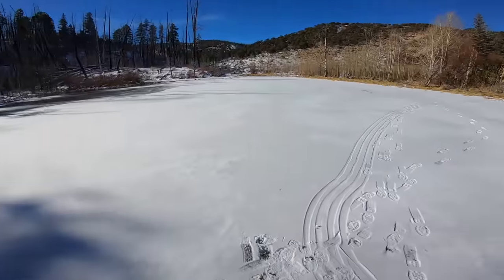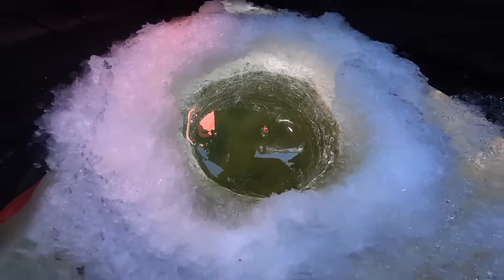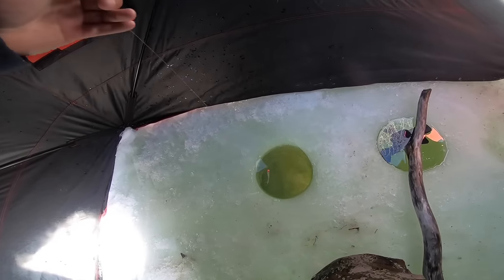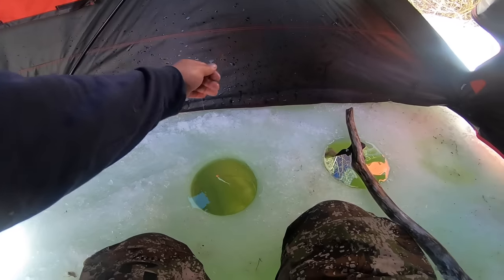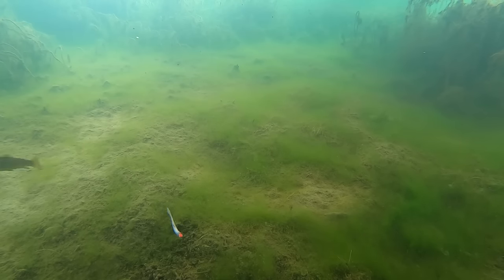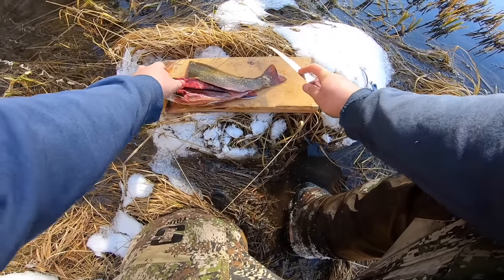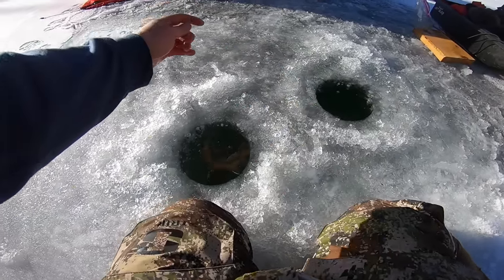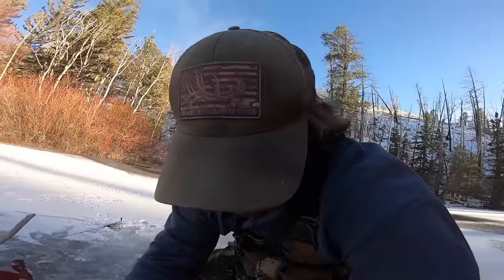ICE FISHING for BROOK TROUT!! (Underwater View + Catch & Cook)